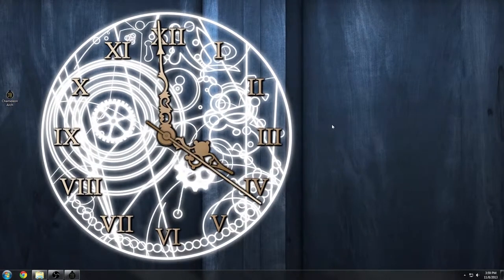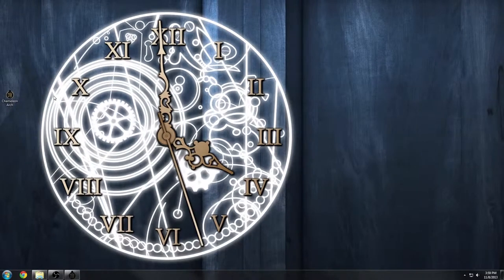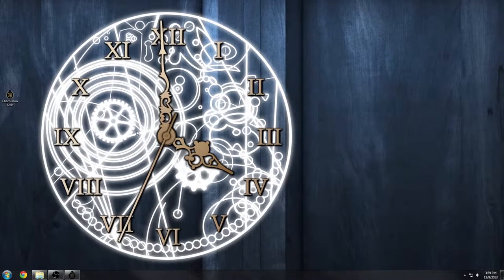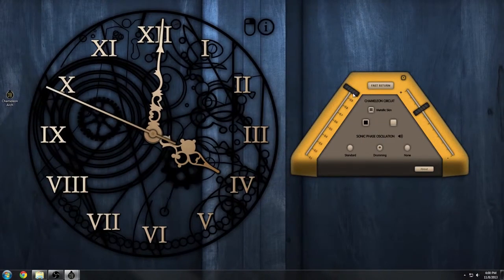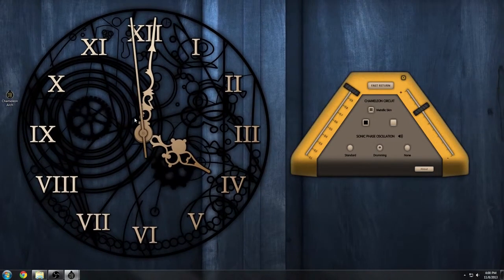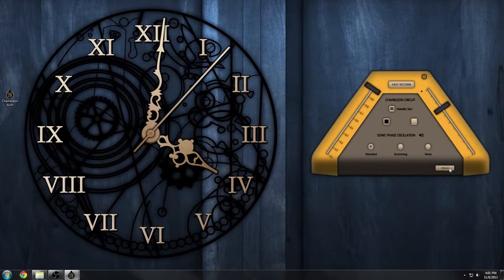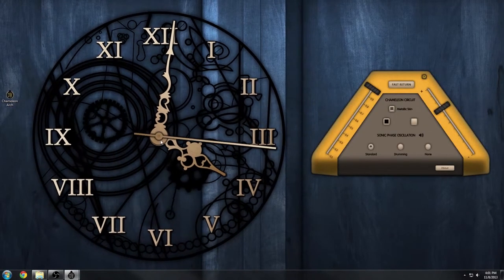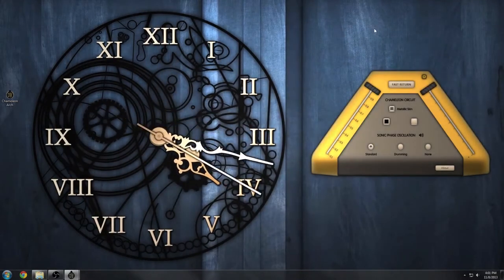Chameleon Arch Doctor Who Themed Clock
Re-uploaded, sorry if the re-encoding introduced grainy artifacts.

Doctor Who themed animated clock.  Created in JavaFX.  Rights to Doctor Who sound bits belong to the BBC.  This video and its contents are for educational/nonprofit purposes.

Sources
Base image for the background animation --- Jake Hildebrandt: